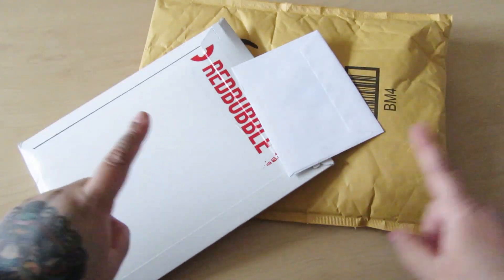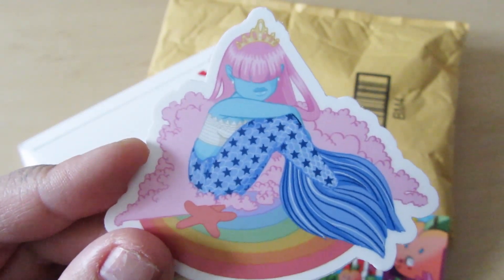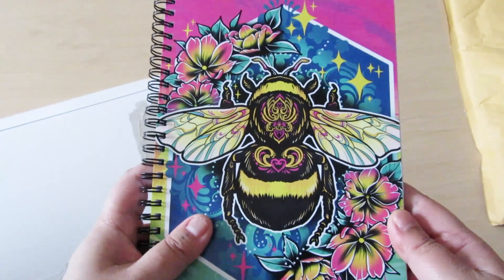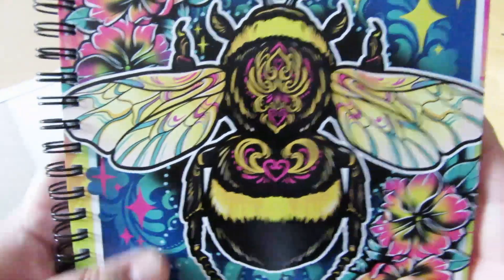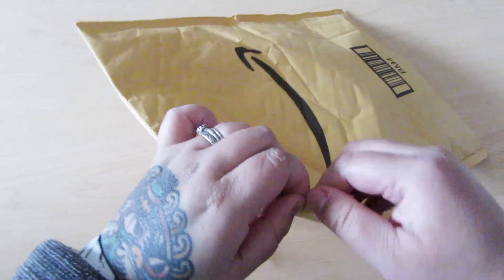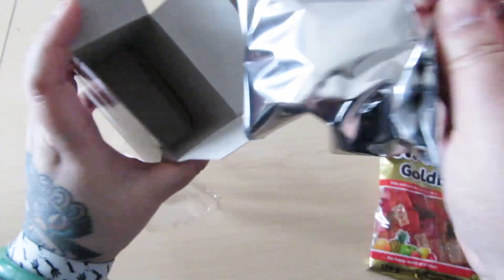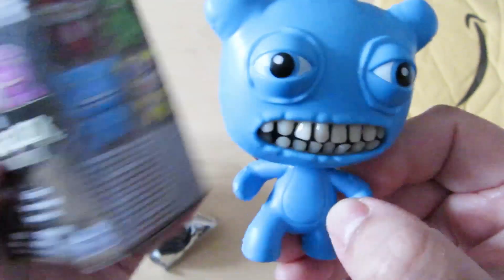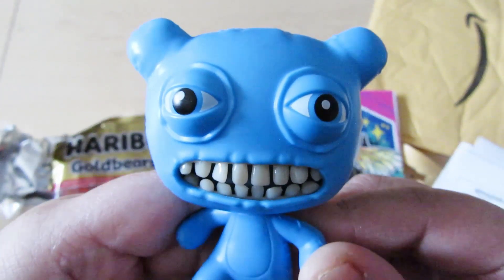Happy Mail - Subscriber & Artist Mail Opening!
I get to open some amazing/cute mail from Tammy Lee Draws, Peregrin Jazmin (who you might know from her diamond paintings at Distracted by Diamonds) and subscriber mail from Marlene! Thank you so so much Marlene!

UPDATE: A friend of mine actually gifted me the Bee from Distracted by Diamonds earlier this week. OH EM GEE. I am dead and so thankful. I literally cried when she sent me the message. Thank you, thank you, thank you.

All funds go back into the channel to create fun content!

A F F L I A T E  L I N K S